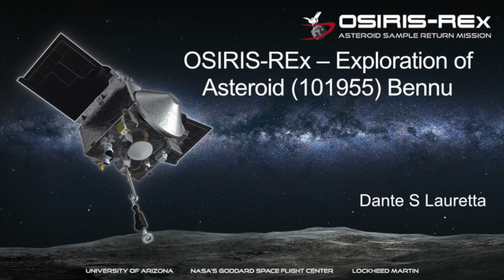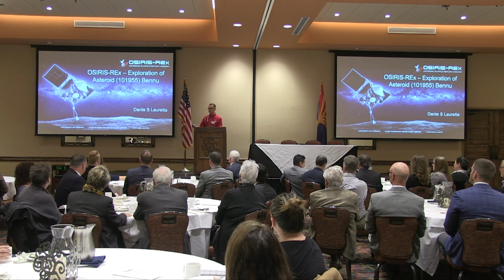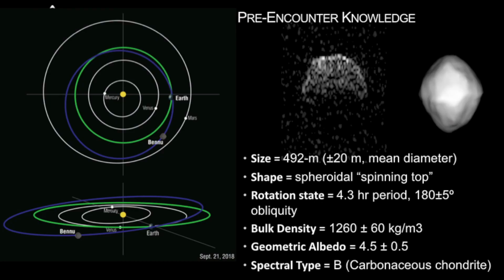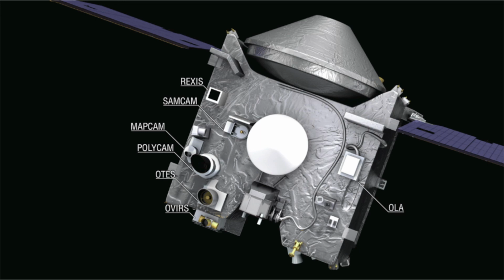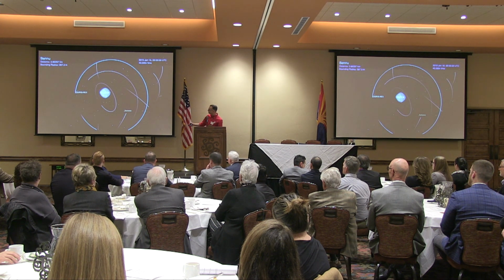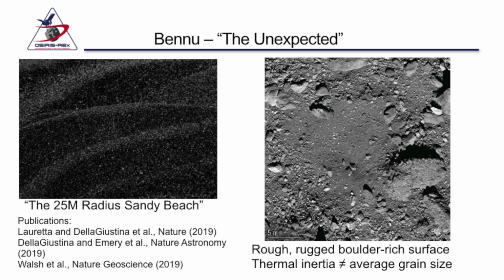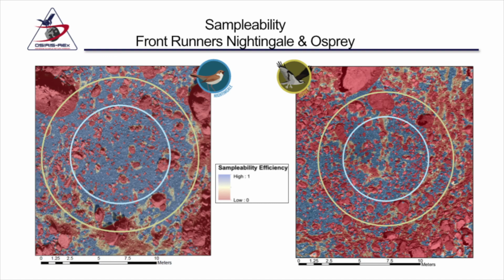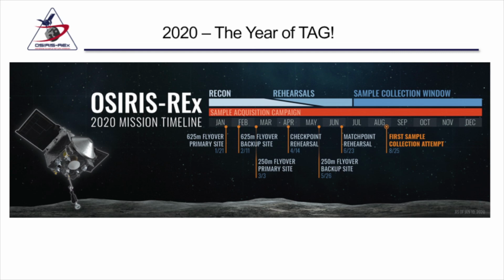Region's Significant Role in Space -- Dante Lauretta